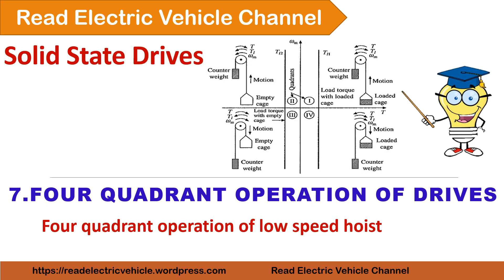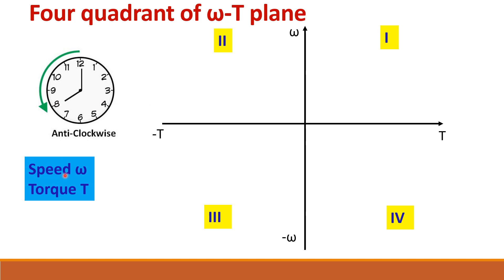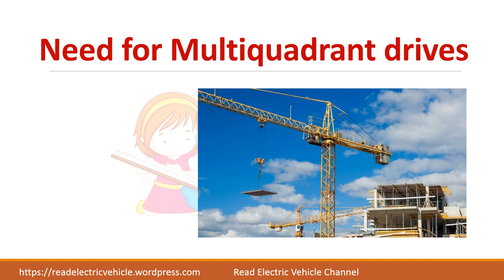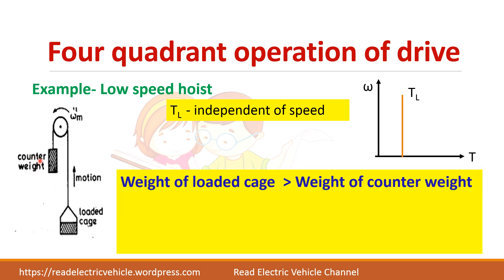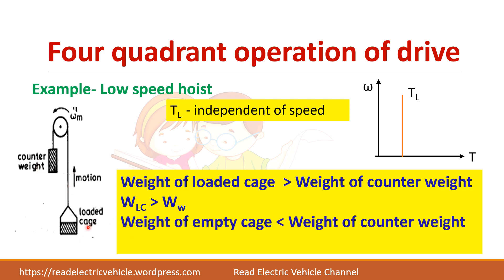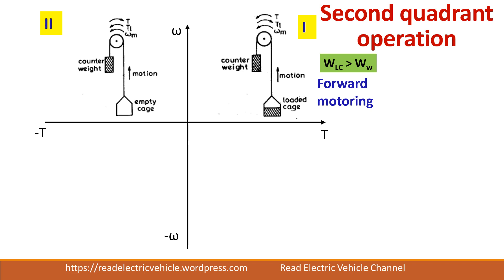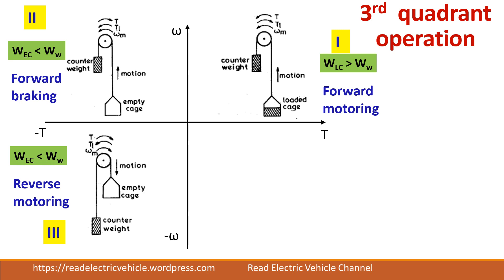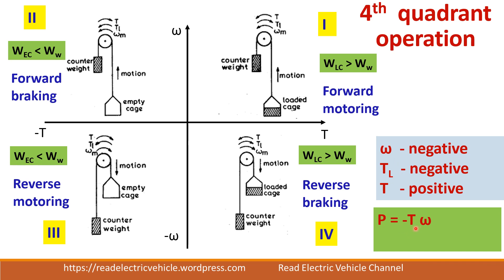Multiquadrant operation of electric drives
Electric drives can be made to operate in one quadrant or two quadrant or in all four quadrants.
In this  video, a low speed hoist operating in 4 quadrants in explained.
Forward motoring
Forward braking
Reverse motoring and
reverse braking.